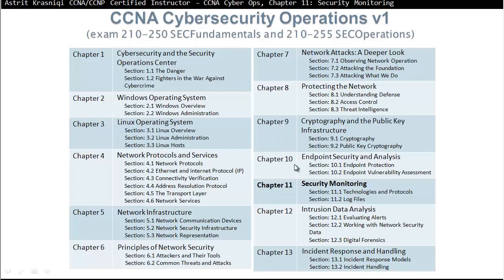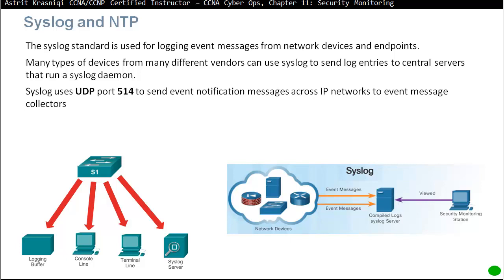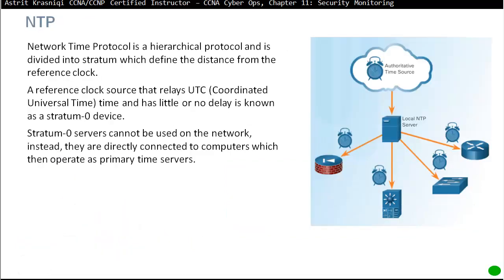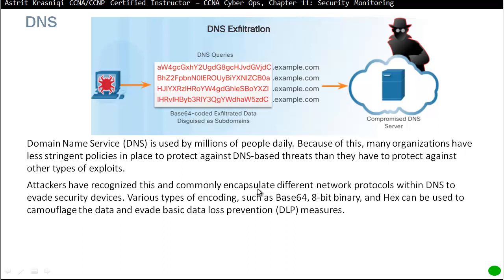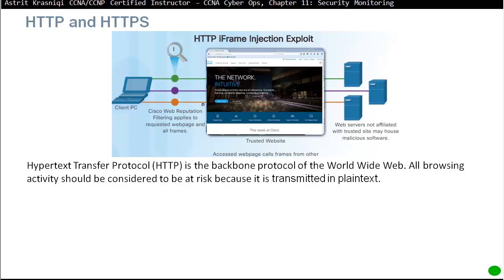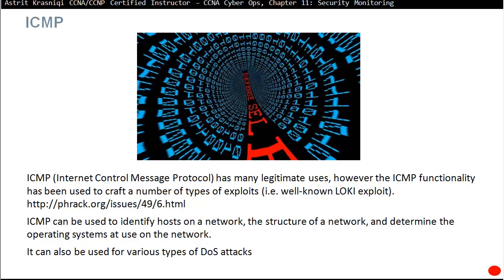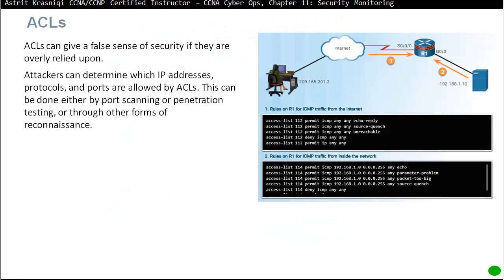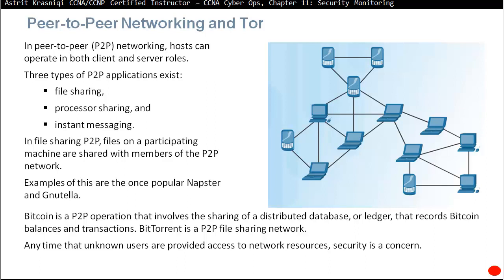11.1 Security Monitoring (Part-1) - Chapter 11: Security Monitoring, CCNA Cyber Ops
Section: 11.1 Technologies and Protocols
 11.1.1 Monitoring Common Protocols
 11.1.2 Security Technologies

Upon completion of this section, you should be able to:
Explain how security technologies affect security monitoring.
Explain the behavior of common network protocols in the context of security monitoring.
Explain how security technologies affect the ability to monitor common network protocols.